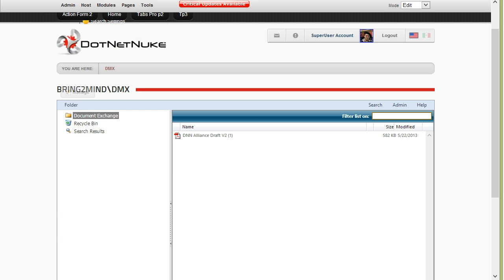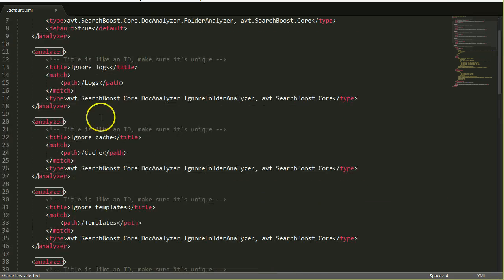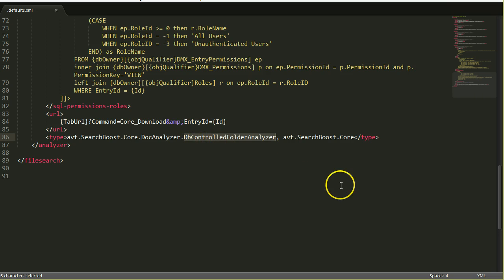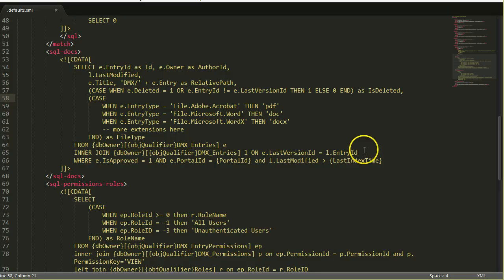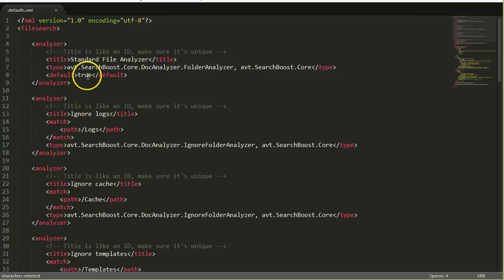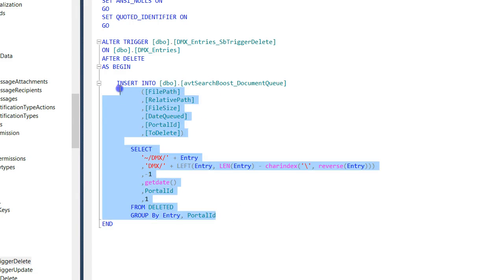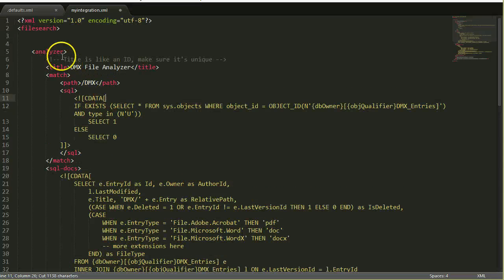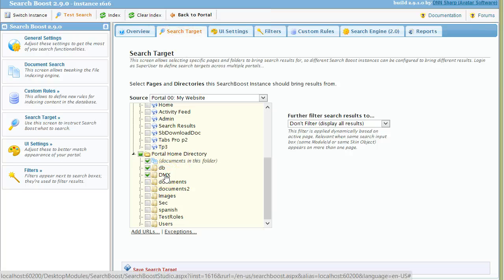Announcing DMX Integration (and more) in Search Boost 2.9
DMX Integration is possible out of the box with Search Boost 2.9.1+. This video goes into more detail showing how the DMX integration is powered by a generic interface that can also be used to achieve integrations with other documents module.